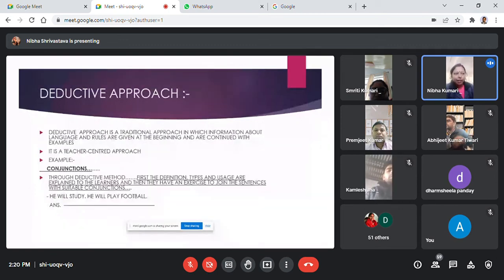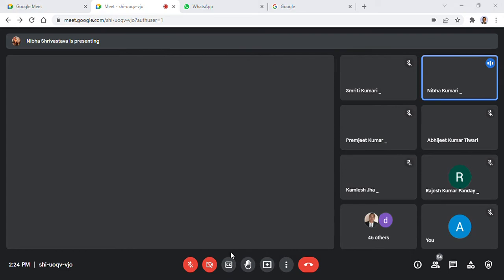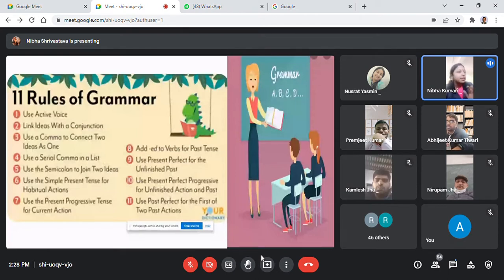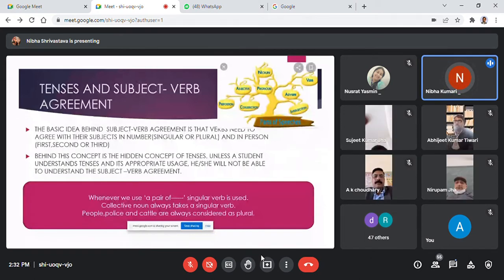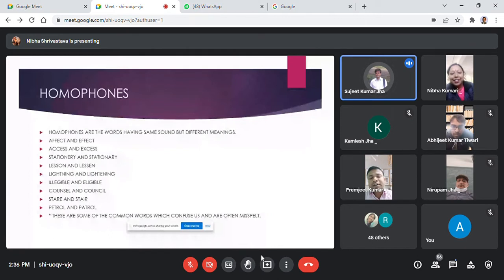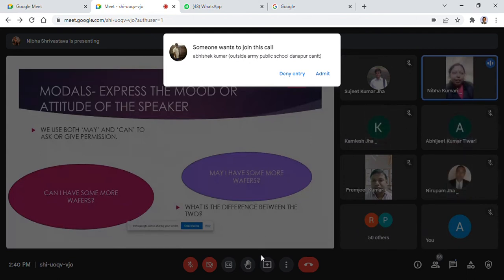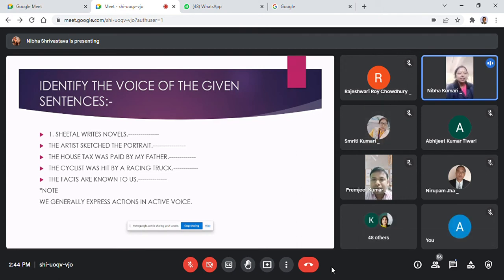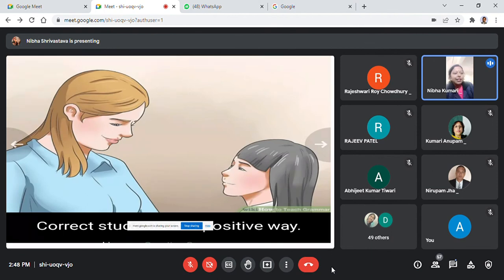Mrs Nibha Kumari TGT English APS Danapur Cantt